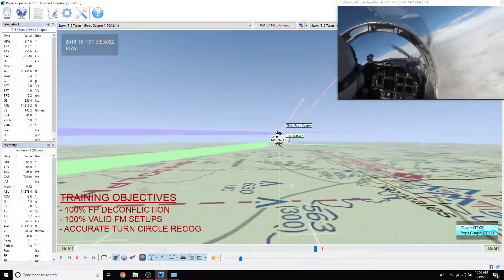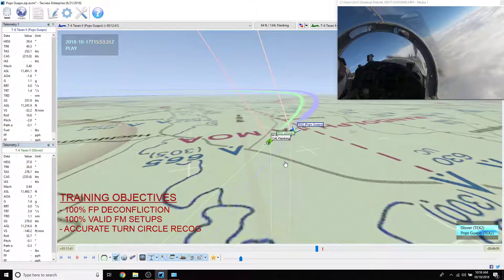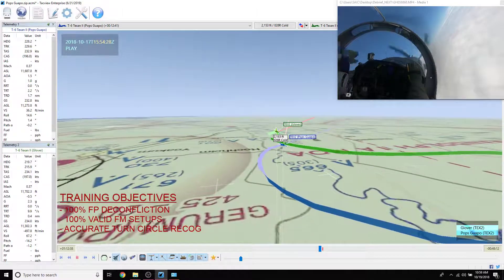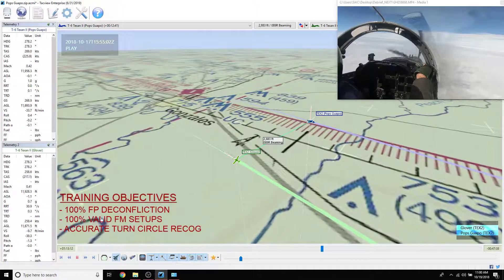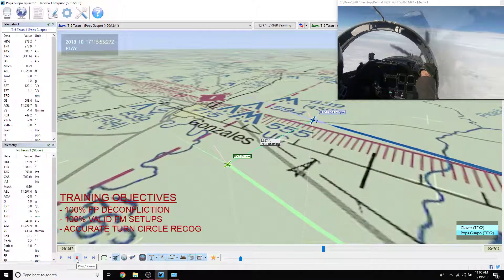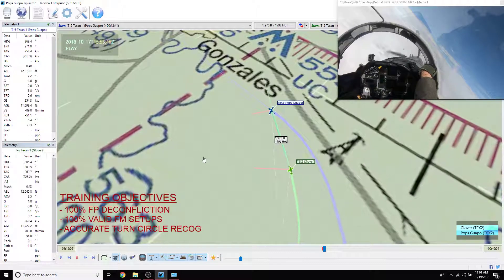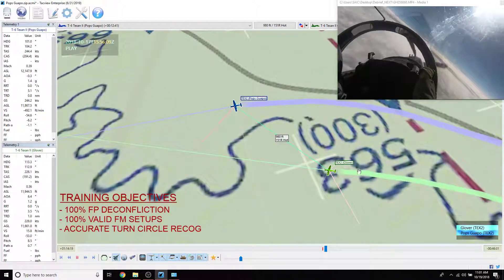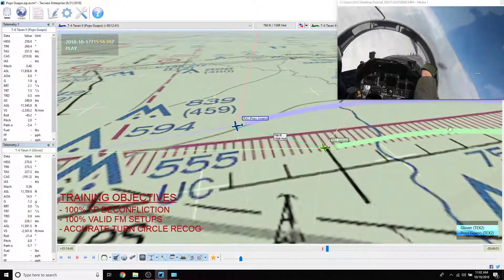Consolidated Debrief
TacView Debrief
- Demo Rejoin: 00:15
- Hook Turn Comparison: 00:46
- Gauging Spacing: 01:46
- Fluid Maneuvering Start: 02:05
- Gauging Pure Pursuit: 02:26
- *Valid FM Setup: 02:44
- *Student Recognizes Turn Circle: 03:00

* = Validation of Training Objectives